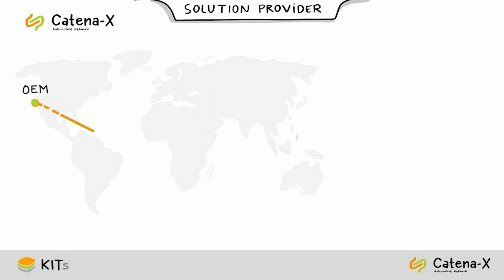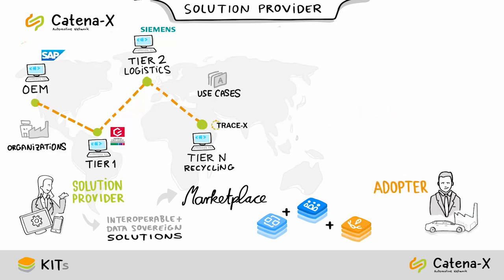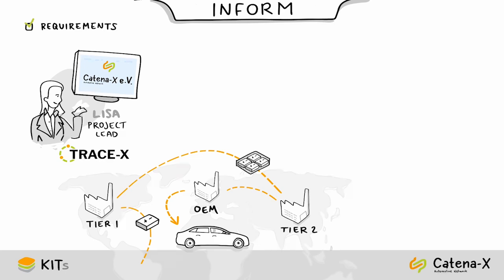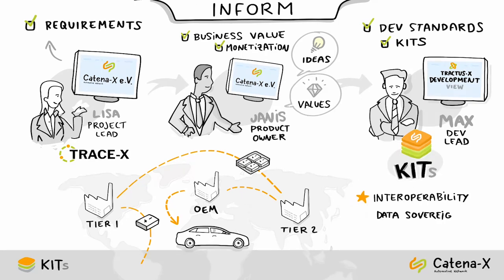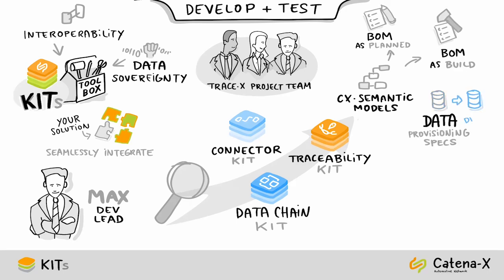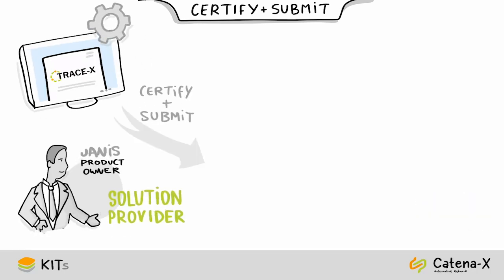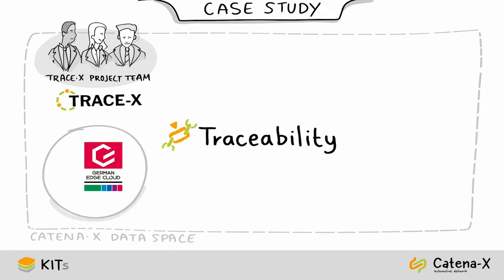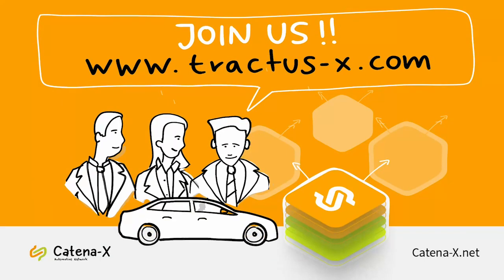What is a KIT?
KIT stands for Keep It Together and with KITs, the Catena-X customer journey comes to life, to make it very easy to join the dataspace. KITs offer a dedicated set of tools to empower and stimulate solution providers to create interoperable solutions for each step of the customer journey.

Catena-X is the first collaborative and open data ecosystem for the global automotive industry. Using technological foundations, many of which are open-source, as well as numerous standards, Catena-X creates interoperability across all stages of data-based value chains - from OEM to SME. In this way, Catena-X connects automotive industry players and enables more resilient and flexible supply chain management. The founders of Catena-X include BMW AG, Mercedes Benz AG and Volkswagen AG, as well as BASF SE, Deutsche Telekom AG, Henkel AG, Robert Bosch GmbH, SAP SE, Siemens AG and ZF Friedrichshafen AG. The Catena-X consortium is funded by the German Federal Ministry for Economic Affairs and Climate Action (BMWK). The association Catena-X Automotive Network e.V., based in Berlin, is the supporting organization for standardization and certification. Through the association, nearly 150 other companies have now joined Catena-X, including Stellantis, Ford, Valeo, Renault, Volvo, Continental, Magna and Denso.